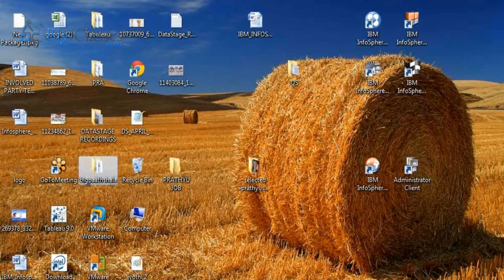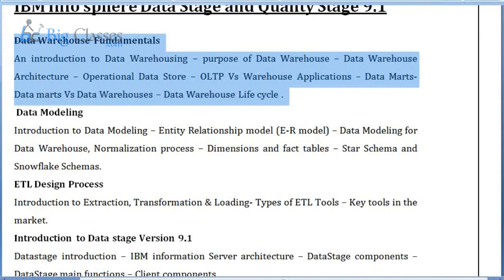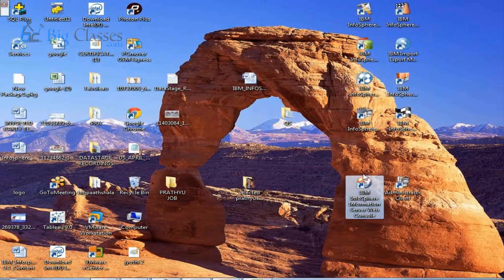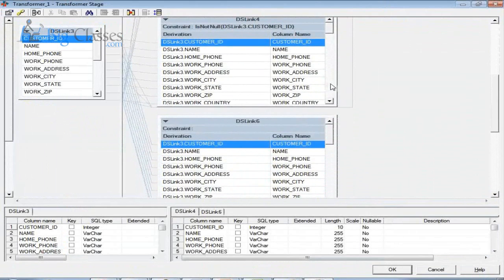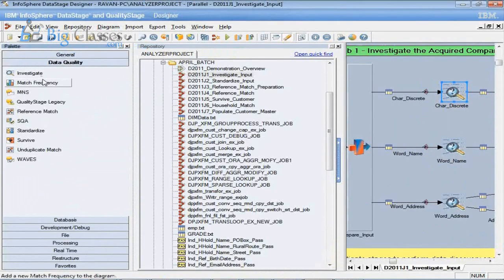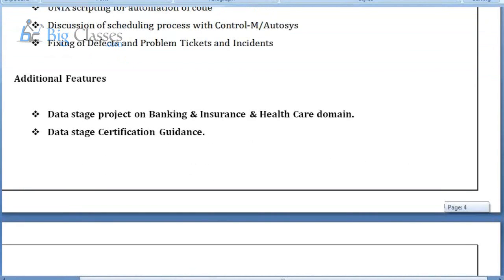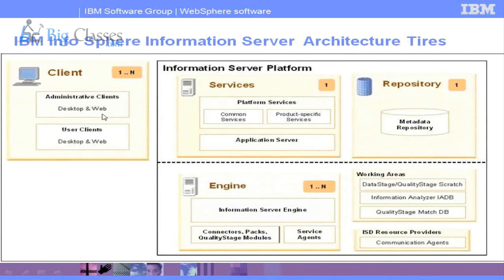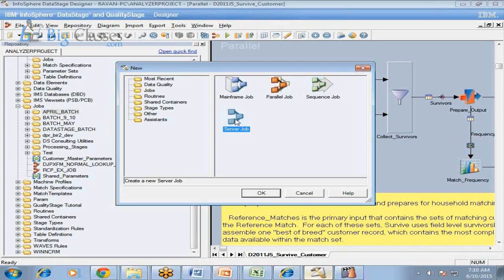DataStage Online Training - DataStage Tutorials for Beginners - Bigclasses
Datastage online training at BigClasses.com. Bigclasses is providing you Datastage online training at unbeatable prices.Our Datastage online training is a customized online training for students. We are providing you flexible online class schedule for you. Our Datastage training will give you in-depth knowledge about the ETL tool.You will be benefited by our Datastage online training since we are giving high-quality training along with digital study material. BigClasses.com is here for you to give you 24 hours support.

For regular Updates on Datastage   please like our Facebook page:-